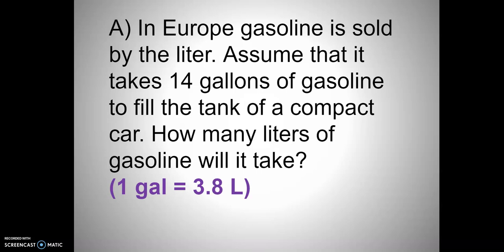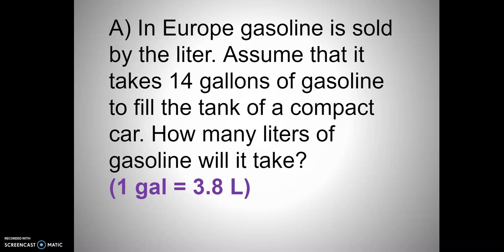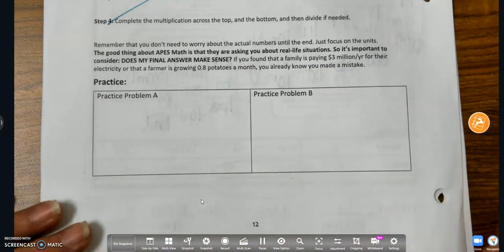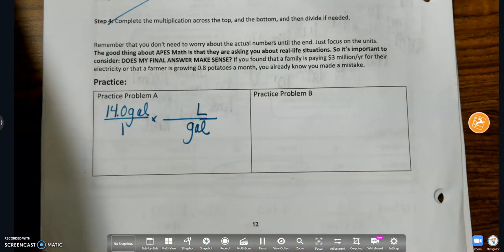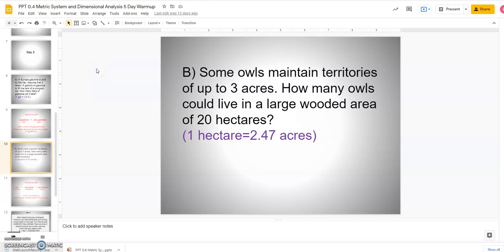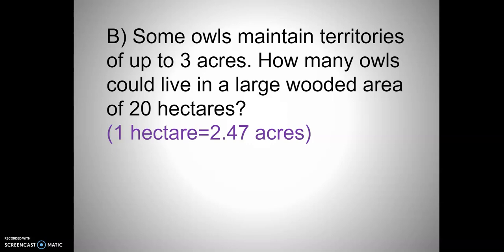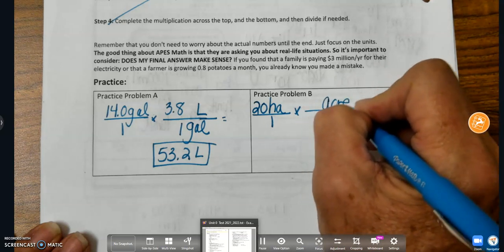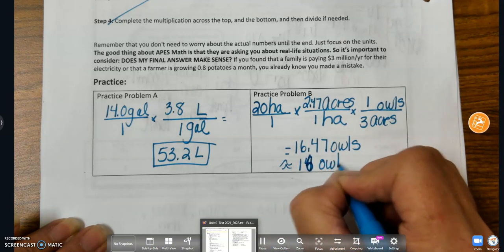Day 2 Math Practice